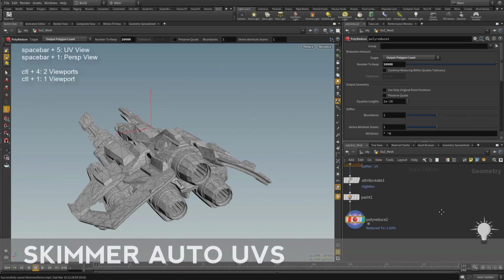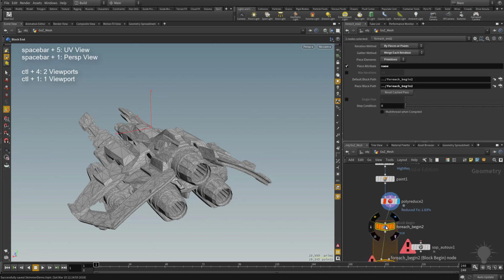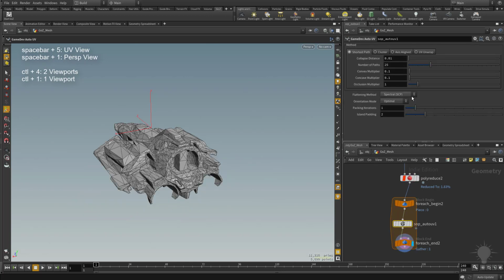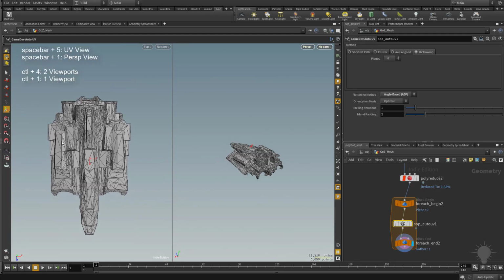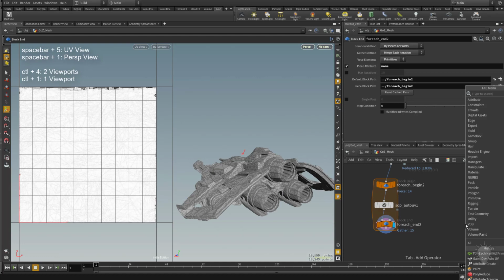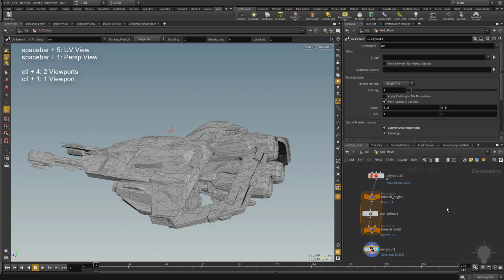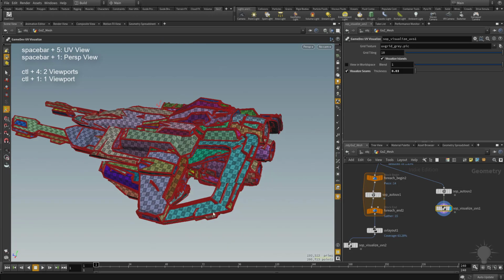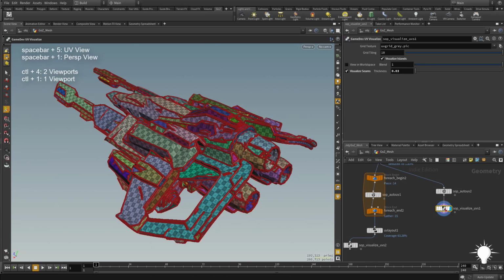030 Skimmer Auto UVs